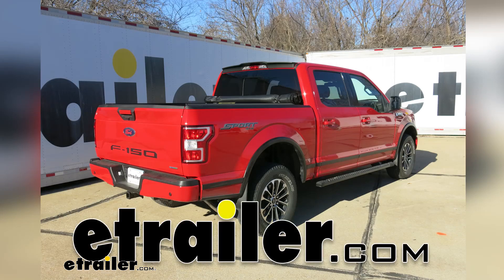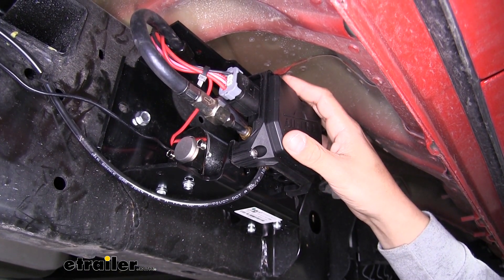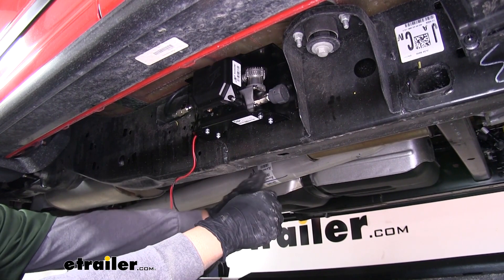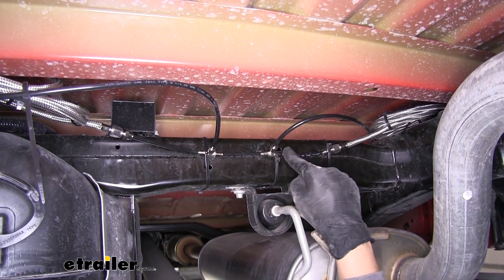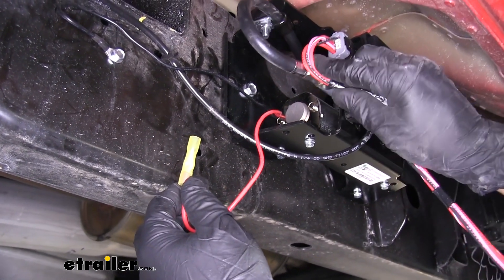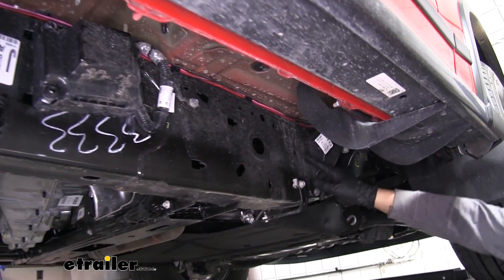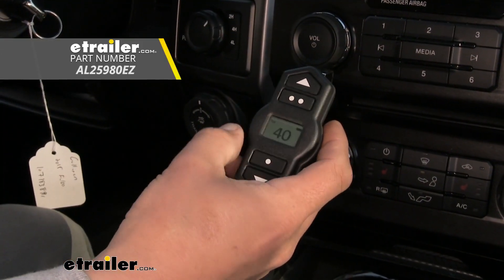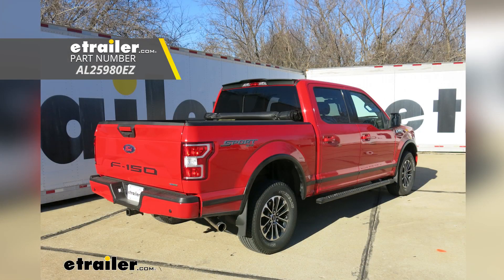Installation: Air Lift WirelessONE Compressor System for Air Helper Springs on a 2018 Ford F-150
Click for more info and reviews of this Air Lift Air Bag Compressor Kit:

Today on our 2018 Ford F150, we're gonna be taking a look at the Air Lift WirelessONE compressor system for air helper springs. That's going to be part number AL25980EZ. And to help us with our installation, we're also gonna be installing the Air Lift Load Lifter 5000 air helper springs. Whenever we have a heavy load in the back, or we're towing a heavy trailer, the back end's gonna sag down. Well, we have air bags to help support it but every time that we change our load or change a trailer, we're gonna have to get out and manually check the airbags and adjust the pressures as necessary.Well our WirelessONE is gonna allow us to not have to get out of the truck at all. Or if we do get out, we can watch and see how level it's gonna be.

With a press of a button, we can set our pressure to what we want, and the airbags will fill up. And having that wireless remote is gonna be really nice because we're not gonna have to come to the back where our inflation valve is, check the pressure, get a hose out and adjust everything. We can do everything from either inside the cab or outside, watching it adjust.We can increase the pressure by pushing the up arrow. Or we can decrease the pressure if we need to let some air out. This is gonna be a really nice feature because we're not gonna have to get out of the truck and manually check the inflation valves for each trailer or different loads that we have.What I really like about this compressor is the fact that it's gonna have an easy mounting system.

It's gonna have the bracket, a heavy duty compressor, and the manifold all integrated into one piece. That way we'll only have to mount one thing to the frame rather than mounting each separate component. Our WirelessONE compressor is gonna work with any brand of airbags, just keep in mind it is gonna level your vehicle out front to back and it's not gonna work independently from side to side.As far as the connections go, we're only gonna have to plug in one air line that's gonna go back to our airbags. And then we'll have a connector that's gonna supply all the power that we need. The compressor itself is gonna have a maximum pressure of 120 PSI.

It's gonna have a 1.03 CFM's, and a 9% duty cycle, and it is gonna be 12 volts.What I really like about the compressor is the fact that we're just gonna have a simple connections, we're not gonna have to run any air lines or wires into the cab of our truck because it's gonna have a Bluetooth signal that's gonna send it to the handheld remote. And if we are inside the truck, we can actually clip our remote to our sun visor. That way it'll be ready for us whenever we need to make any kind of adjustments. And our compressor and the remote here are gonna use Bluetooth, which gives us another option because there is a downloadable app that you can use with your smartphone to adjust and monitor your airbags.So now that we've seen what our compressor looks like, we've gone over some of the features, let's show you how to get it hooked up. Now this is gonna mount to the frame somewhere, we're gonna be using these two holes.

There is a U-bolt that comes in the kit, so you gotta make sure that it's big enough to go around the frame. Or we can use this as a template and drill and put bolts into the frame.So we mounted our compressor on the passenger side frame rail on the outside of the frame since our exhaust is extremely close on this side. Now the way we did it was is we used our compressor bracket as a template and marked the two holes, then I drilled a quarter inch hole through and then took the self-tapping bolt and secured it to the frame. As you can see, I'm shaking the whole truck, so it's a nice, solid mount. Now we can get ready to install and route all of our air lines.If we come to the front of our compressor at the very bottom here, we'll have a quarter inch push connect fitting. So we can grab our quarter inch airline, we're gonna plug it in, and you wanna push until it bottoms out and give it a quick tug to make sure it locks in place. Now I'm gonna go ahead and run these and hook them up to our airbags, and I'll show you how I did it.So I ran my air line over the frame, and I used a lot of these holes that we're already existing to secure it against the frame so it wouldn't move around too much. And once I got to this rear body mount, I went over to the in